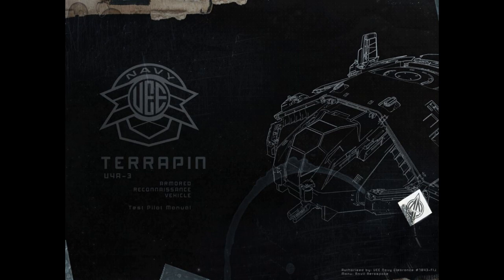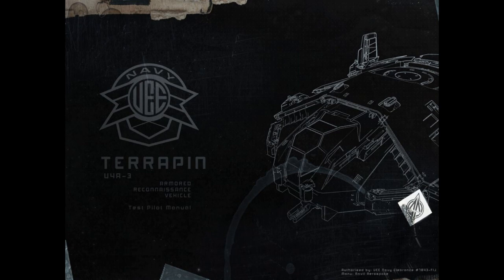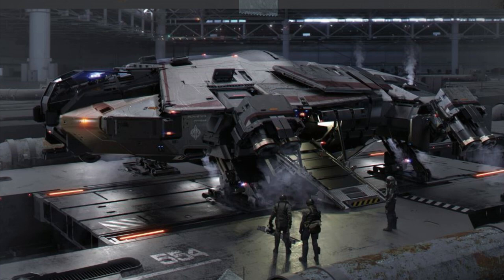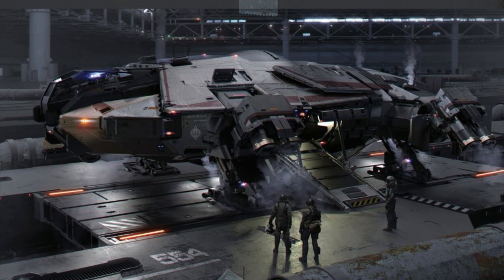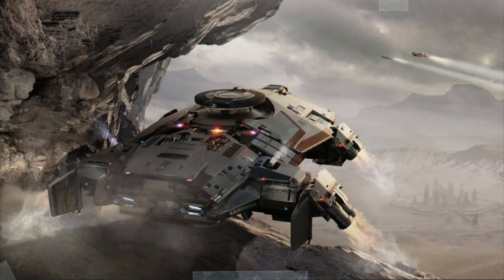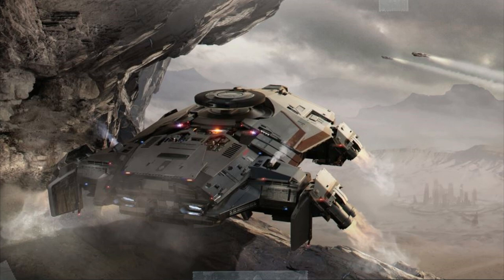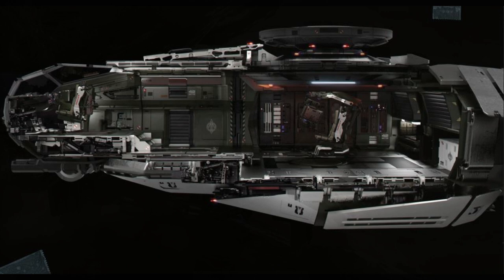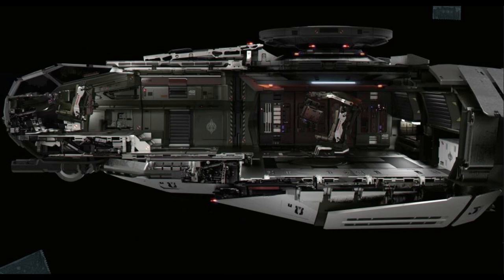Whitley's Guide: Anvil Terrapin Star Citizen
00:00 Initial Order
01:41 Marine Adoption
03:25 Subsequent Versions
06:38 Versatility In Action
09:54 U4A-3 Block III & Current Deployment
13:27 Commentary
23:40 Roles & EM/IR Signature Talk
29:30 Value Talk
32:05 Rework or Variant Thoughts
33:05 Humans or Tevarin?